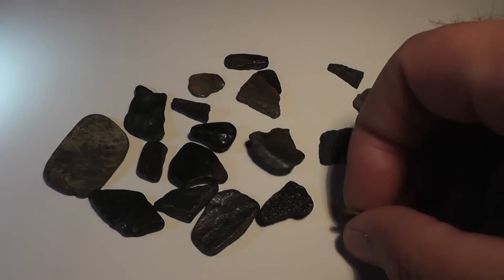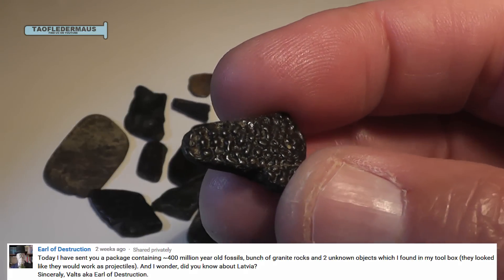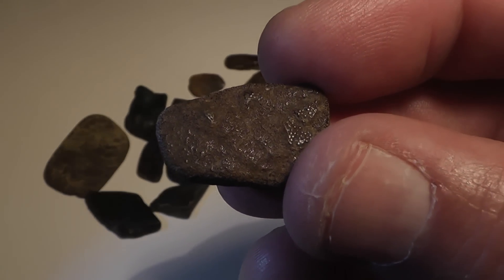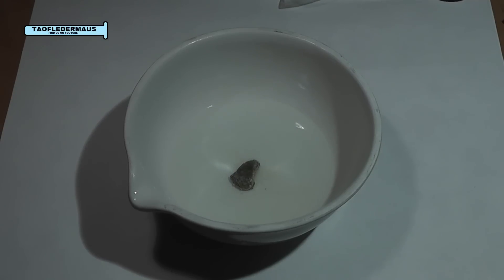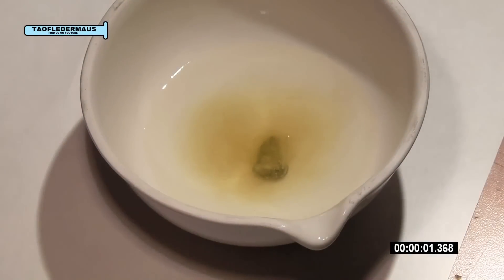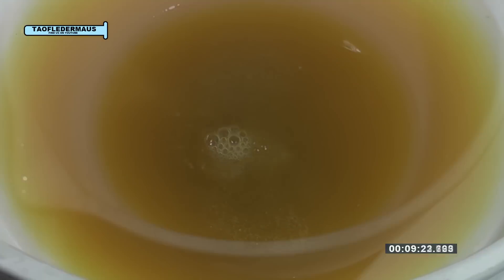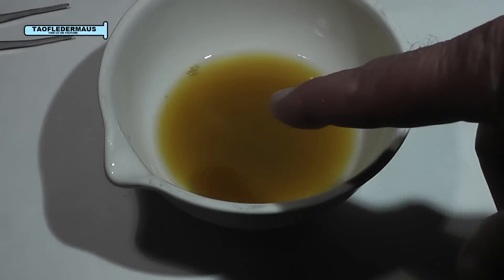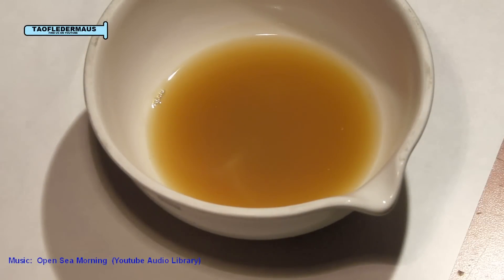ACID vs 400 Million Year Old FOSSIL (and my finger)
Don't worry,  these fossils do not have any historical value  unlike a full-fish fossil.
How long does it take to dissolve a fossil that is about 400 million years old?   We used nitric acid to dissolve this small fossil.   Afterwards,   I stuck my finger in the same acid.   Oddly,   the acid did not have an immediate effect on my finger.    It should be said that I washed my finger off right away.

Please do not attempt this yourself,  for your own safety.  Most acids are not very kind to your skin and will definitely burn you.

My videos are copyrighted.   Do not use without the express permission from me.  You are welcome to embed my Youtube videos,  but please do not re-upload them to any sites like Vidmax,  Ebaum's World,  etc.   I won't steal your stuff so don't steal mine.